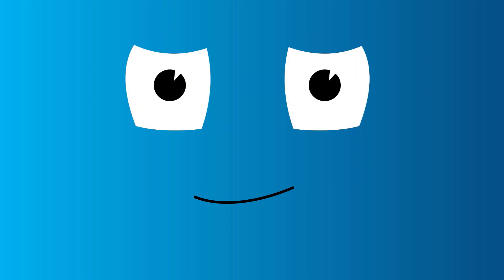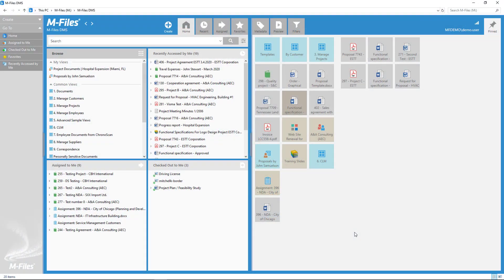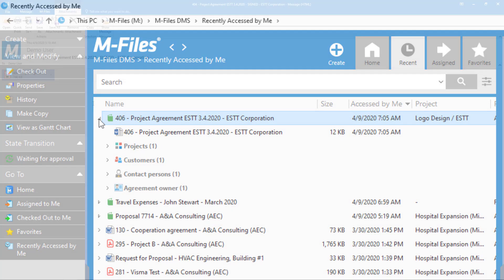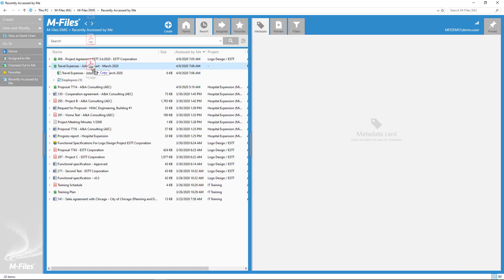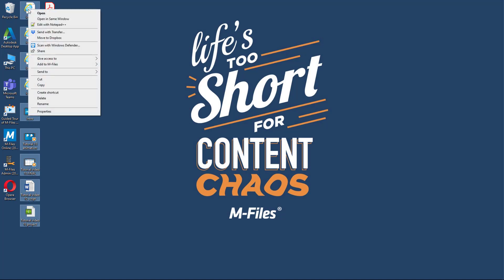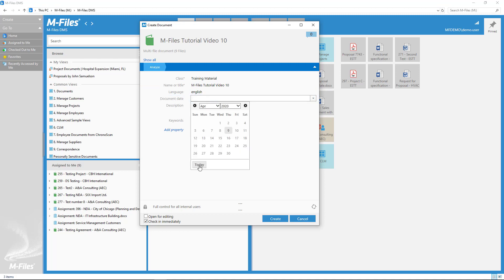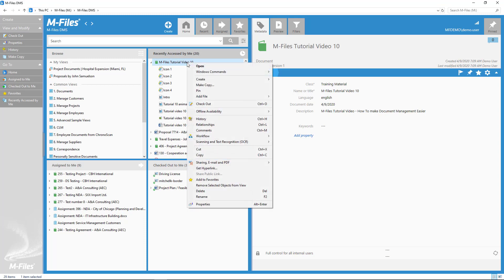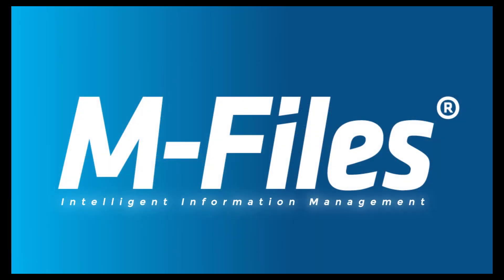Creating Multi-File Documents in M-Files | Intelligent Information Management System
A multi-file document usually contains several files, that is, files that together with the metadata constitute one multi-file document.

You can view the contents of a multi-file document by double-clicking it. In other words, a multi-file document is a fixed entity that contains several document files. For example, it is usually a good idea to include a proposal and its attachment in the same multi-file document.

Video Timestamp:
00:36-01:04  Convert single file into a multi-file document and add documents.
01:05-01:20  2nd use case
01:21-01:31  Convert a multi-file document into a single file document
01:33-the end Save multiple files as a multi-file document + additional information (checking out etc.)